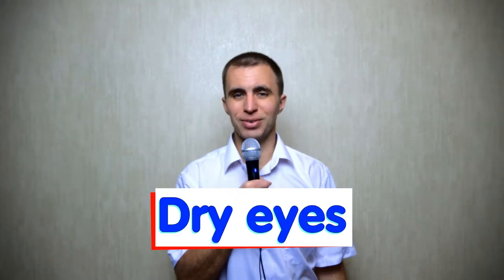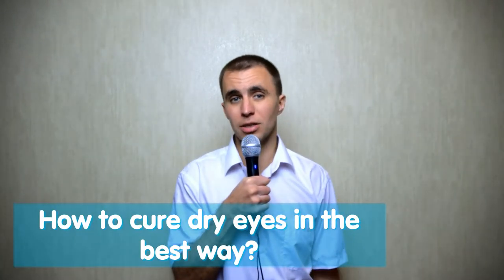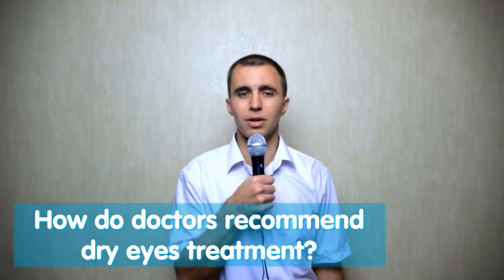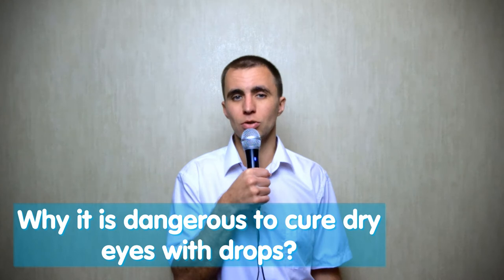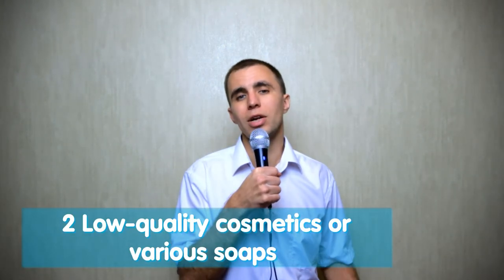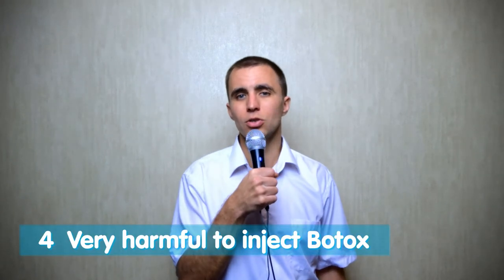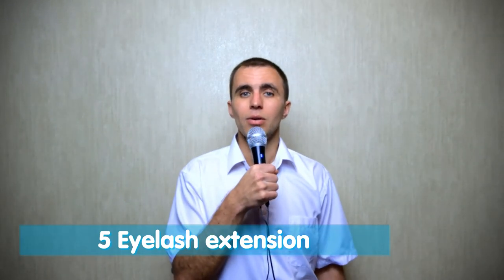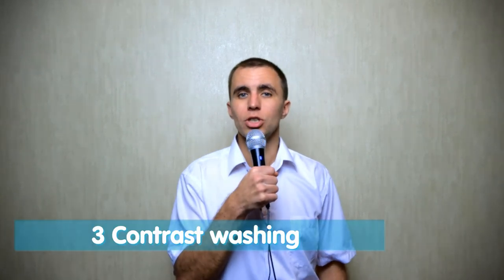Top 5 Causes of Dry Eyes Explained and How to Cure Them Naturally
Are you experiencing dry eyes? In this video, we'll explore the top 5 causes of dry eyes and how to cure them naturally.
If you've ever experienced the discomfort of dry, irritated eyes, you're not alone. Dry eye syndrome is a common condition that affects millions of people worldwide. In this informative YouTube video, we delve into the intricacies of dry eyes, unveiling the top five causes of this condition and, more importantly, how to cure them naturally.

Here's what you'll discover in this comprehensive guide:

Understanding Dry Eye Syndrome: We'll begin by explaining what dry eye syndrome is and why it occurs. Gain insights into the various symptoms associated with dry eyes, from itching and burning to redness and blurry vision.

Top Cause 1: Digital Eye Strain: Explore the first cause - digital eye strain. Learn how excessive screen time and improper screen ergonomics can lead to dry eyes. Discover practical tips and exercises to alleviate digital eye strain and restore comfort to your eyes.

Top Cause 2: Environmental Factors: Uncover how environmental factors such as dry climates, pollution, and allergens can contribute to dry eyes. Discover strategies to create a more eye-friendly environment and protect your eyes from external irritants.

Top Cause 3: Poor Nutrition: Understand the role of nutrition in maintaining healthy eyes. Learn how a diet lacking essential nutrients can exacerbate dry eye symptoms and which foods can support eye health.

Top Cause 4: Medications and Health Conditions: Delve into how certain medications and underlying health conditions can be linked to dry eye syndrome. Explore natural remedies and lifestyle adjustments that can help manage these causes.

Top Cause 5: Lack of Proper Eye Care: Recognize the importance of proper eye care and hygiene in preventing and alleviating dry eyes. Learn about eye drops, warm compresses, and other home remedies that can provide relief.

Holistic Approaches to Natural Relief: Discover holistic approaches to naturally cure dry eyes, including lifestyle changes, hydration techniques, and specialized eye exercises that can improve tear production and eye comfort.

By the end of this video, you'll have a comprehensive understanding of dry eye syndrome, its top causes, and effective natural remedies to alleviate and even cure this common condition. Whether you're dealing with occasional dryness or chronic dry eye symptoms, these insights and practical tips can help you find relief and enjoy healthier, more comfortable eyes.